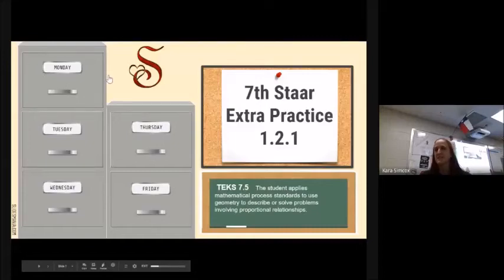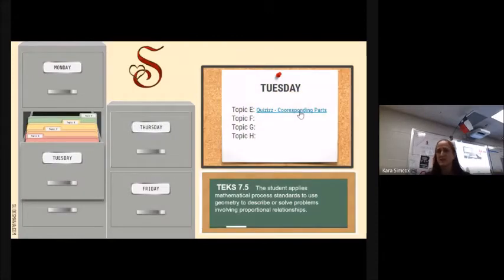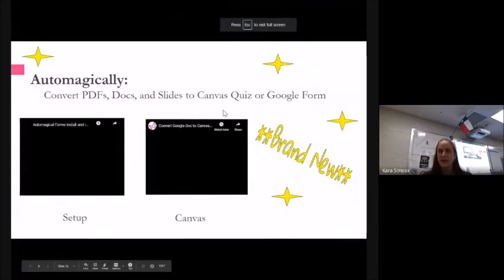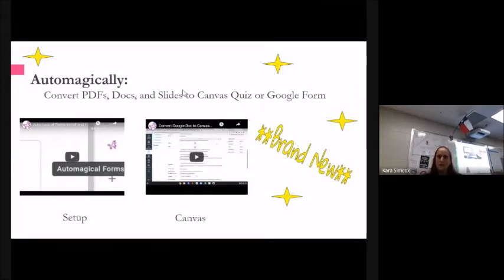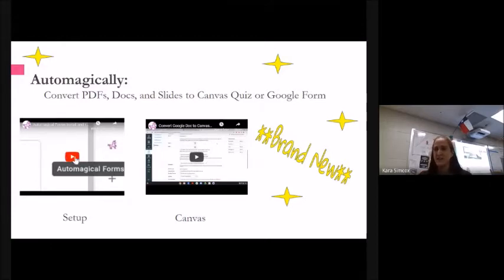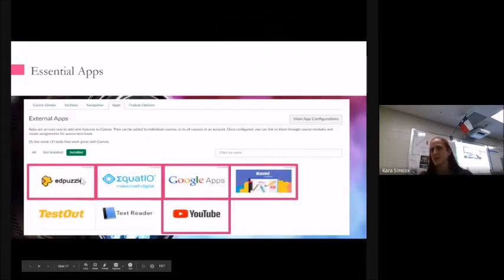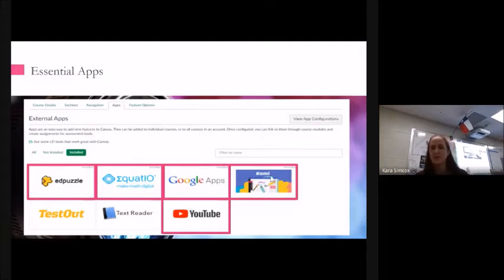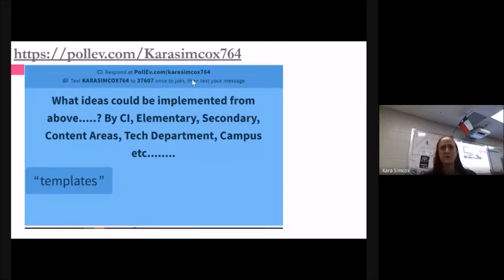Simcox Video Assignment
As we learn a new way to prepare lessons, Canvas, and Virtual/Blended teaching, we must come together to share some of the best strategies and ideas. If we collaborate and share we can help struggling teachers across the district.